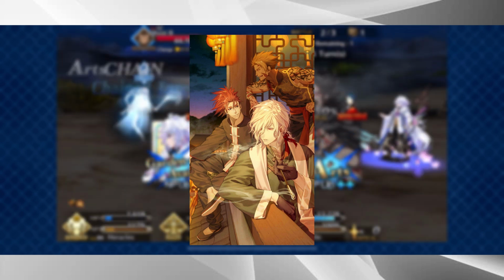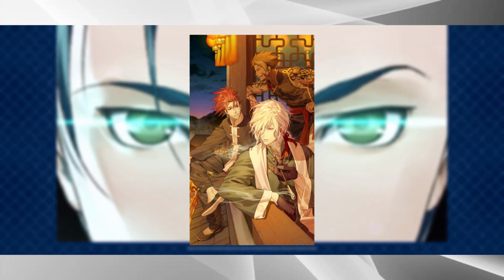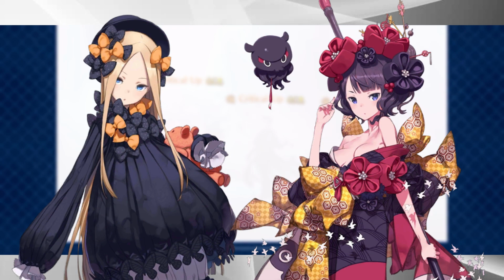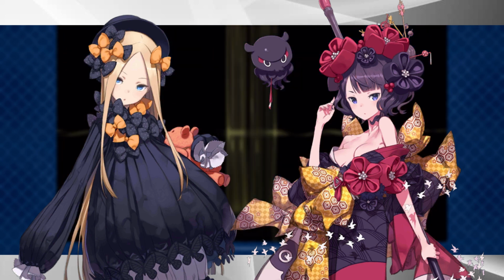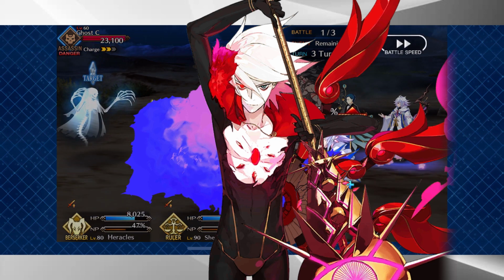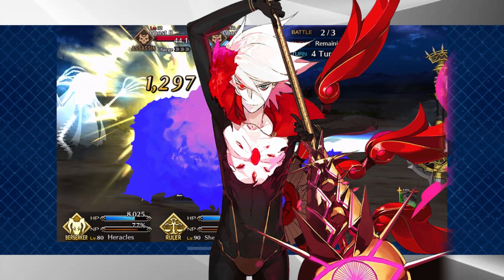Banner Breakdown: Chaldea Boys Collection 2020 - Fate/Grand Order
Banner Breakdown is back! And this time we're kicking it off with the boyz!